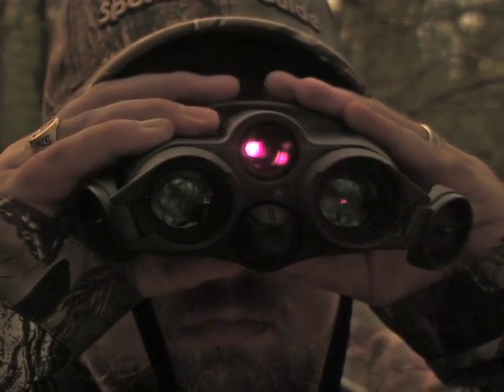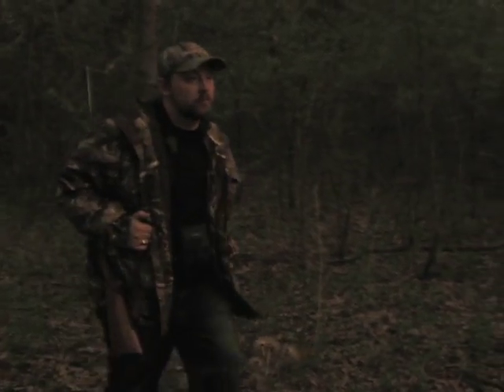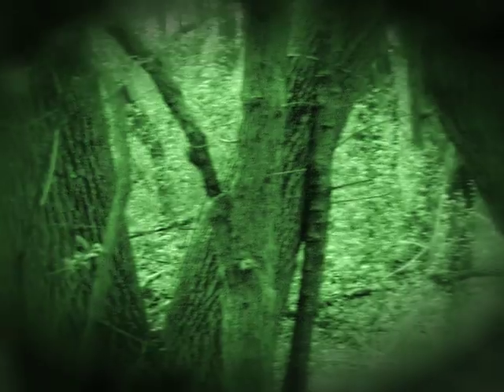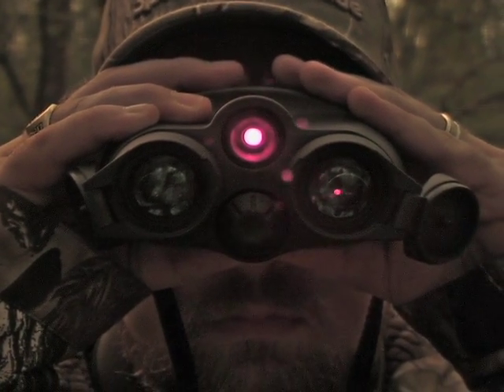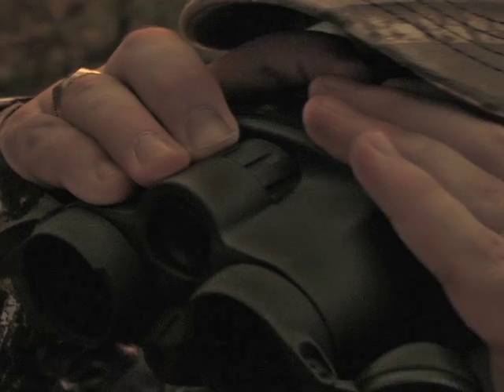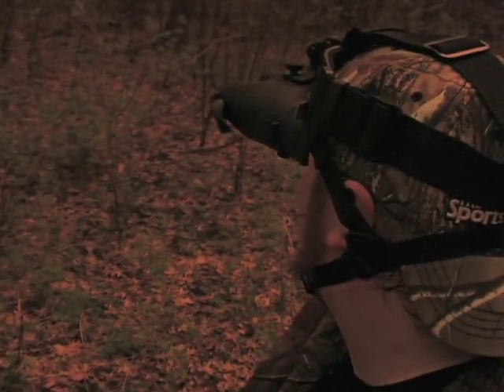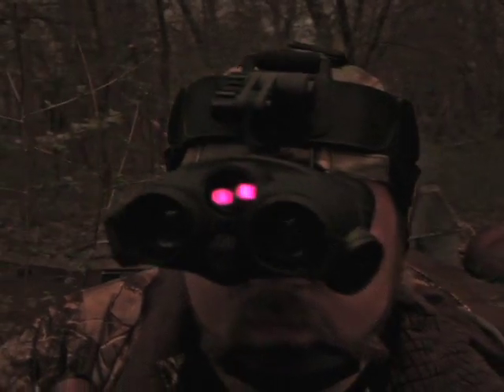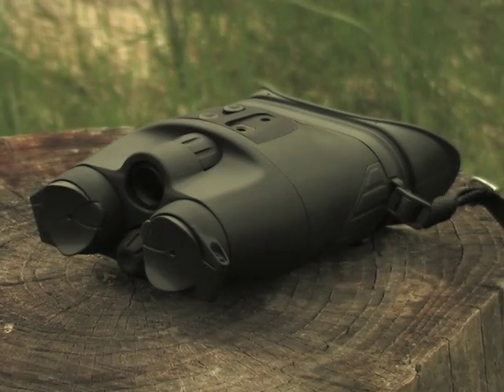Yukon Digital 1x24 NV Viking Binocular Goggles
You've gotta give Yukon™ Digital® a hand. Good thing these advanced Vision Tracker Goggles free up your paws for a little applause.

Advanced night vision (the same tech that brightens even midnight-dark nightscapes to broad-daylight brightness in their other models) is now totally hands-free. Built-in adjustable headgear holds the Goggles firmly but comfortably in place, leaving you with full manual dexterity for "covert ops." Own these and own the night!